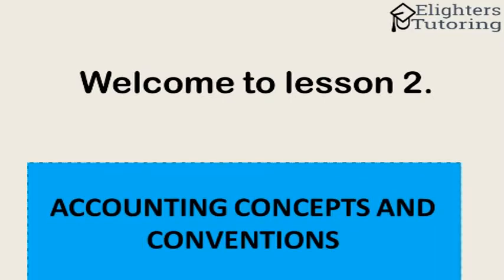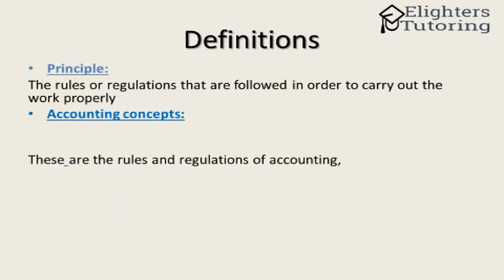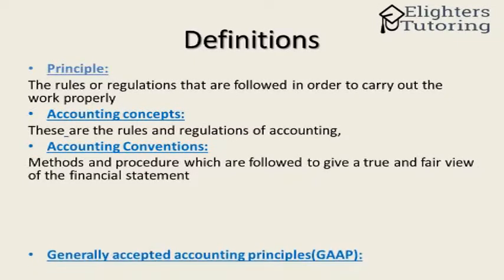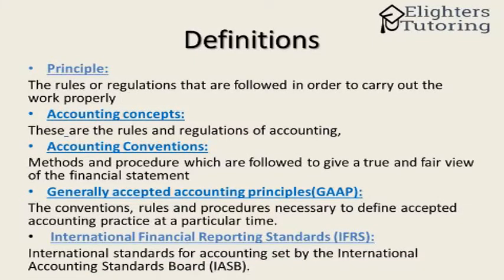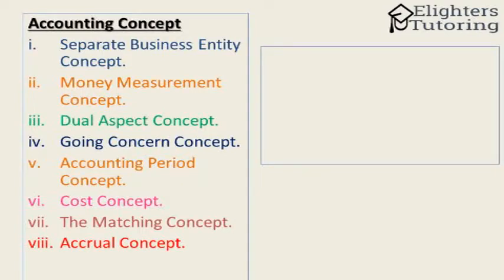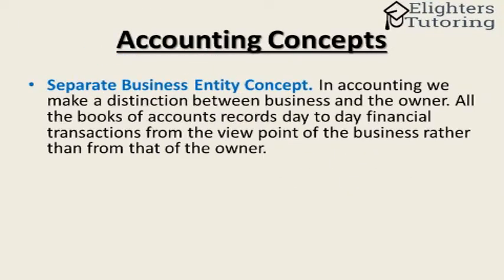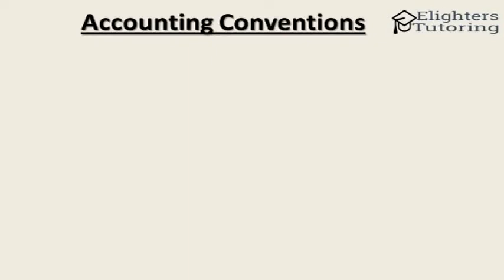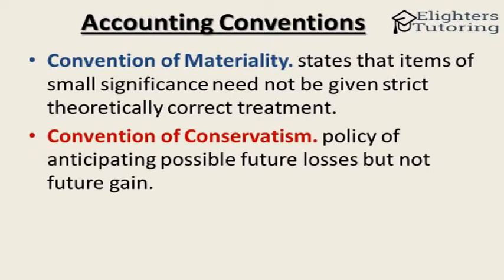Lesson2:Accounting Concepts(2022)/Financial Accounting Concepts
I have prepared this video to make you understand Accounting Concepts and Conventions.